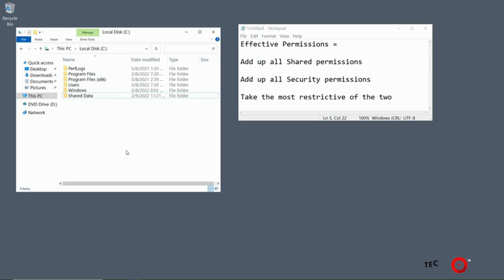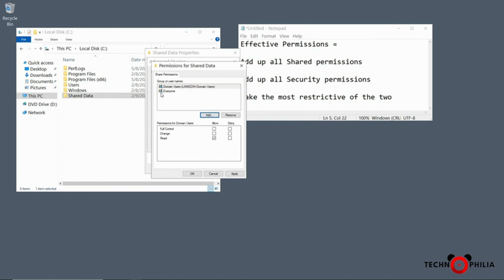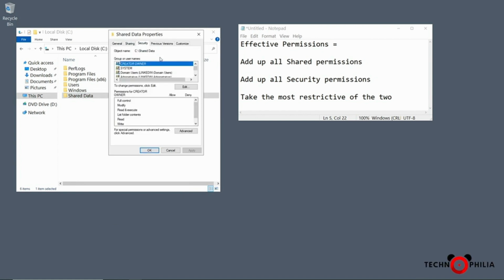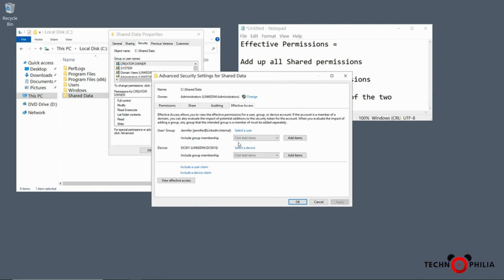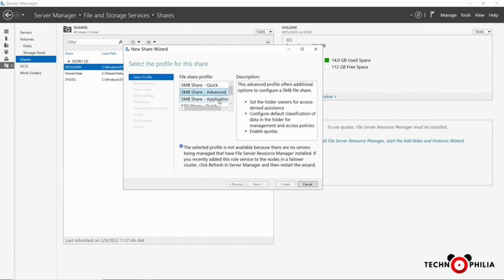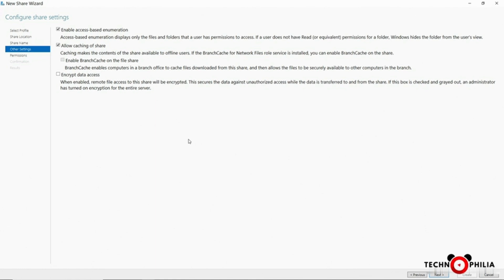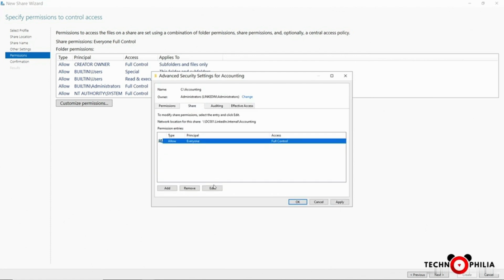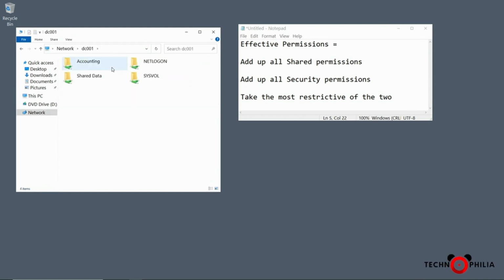How To Setup Shared Folder Security in Active Directory | Systems Administration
Setting up a shared folder in Active Directory allows users to easily access important files on the network while keeping data secure. In this video, we will guide you through the step-by-step process of creating a shared folder, setting up permissions, and ensuring only authorized users can access specific files. You will learn how to configure both sharing and security settings, manage access control, and prevent unauthorized access to confidential data.

By the end of this tutorial, you will have a clear understanding of how to set up a secure shared folder in Windows Server and assign the right permissions for domain users. This will help improve file organization, boost productivity, and enhance security in your IT environment.